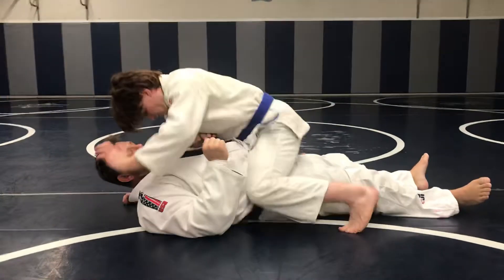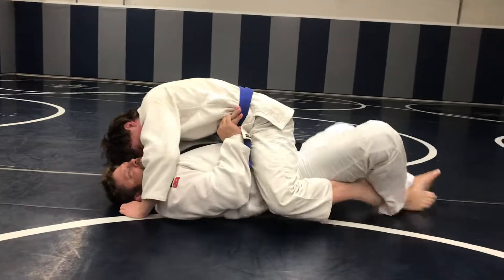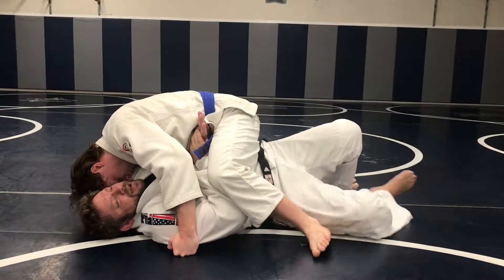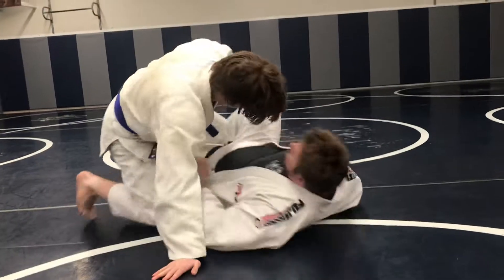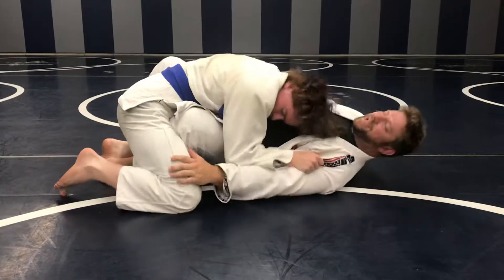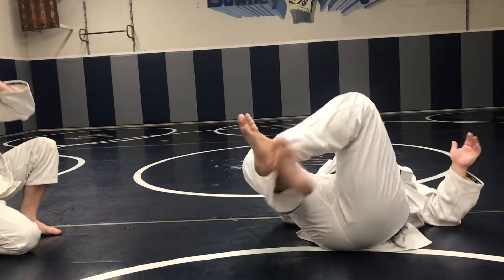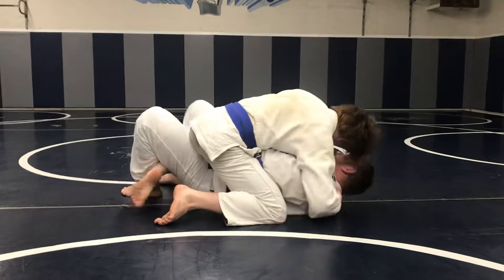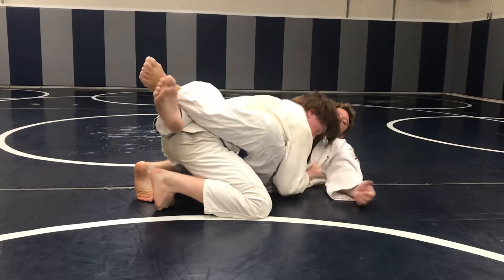MGC #589 Elbow Escape Mount